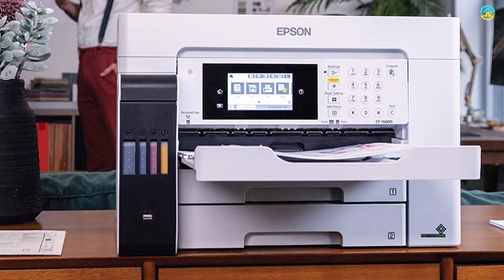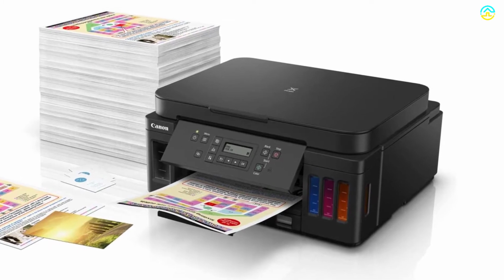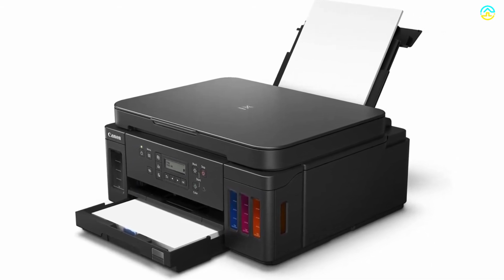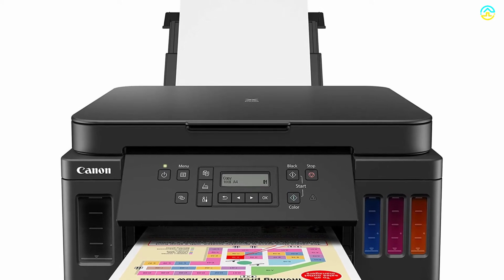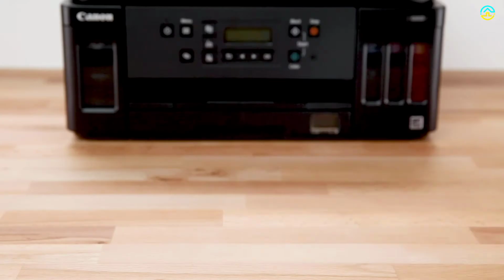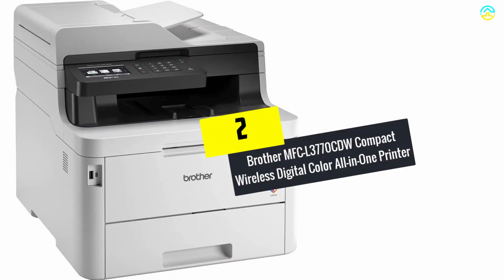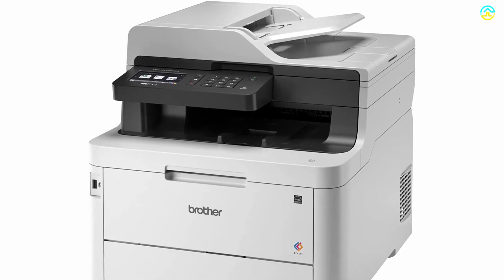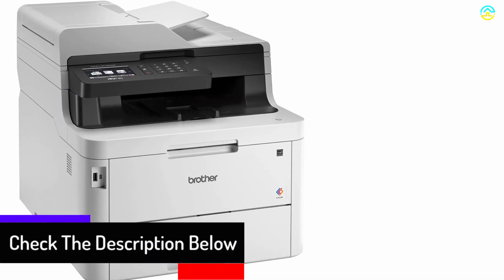✅ Top 5 Best All In One Printers 2022 Reviews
▶️ The Best All In One Printers We recommended  In This video

▶️ 5.   Epson EcoTank Pro Wireless Color All-in-One Supertank Printer

▶️ 4.   Canon PIXMA G6020 All-In-One Supertank Wireless Printer

▶️ 3. HP Office Jet Pro 9025 All-in-One Wireless Printer

▶️ 2.  Brother MFC-L3770CDW Compact Wireless Digital Color All-in-One Printer

▶️ 1.   Canon imageCLASS MF269dw VP – All in One Wireless Duplex Laser Printer

➥ Prime Discounted Monthly Offering
➥ Try Twitch Prime
➥ Amazon Music Unlimited
➥ Try Amazon Home Services
➥ Kindle Unlimited Membership Plans
➥ Create an Amazon Wedding Registry